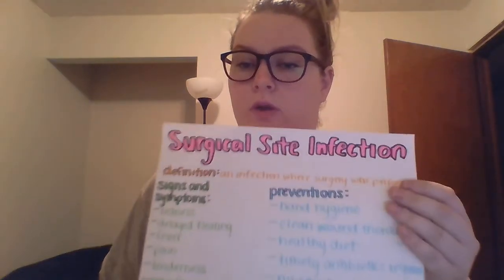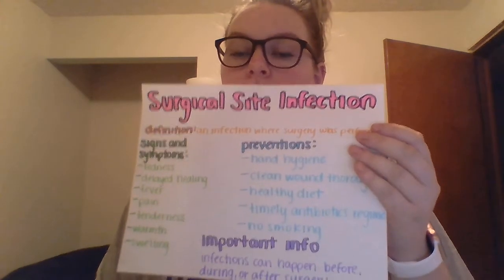SSI Teaching Plan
This is the teaching plan that I created for a patient who is going home from having surgery. This is over surgical site infections.